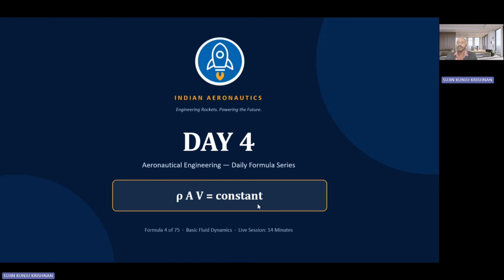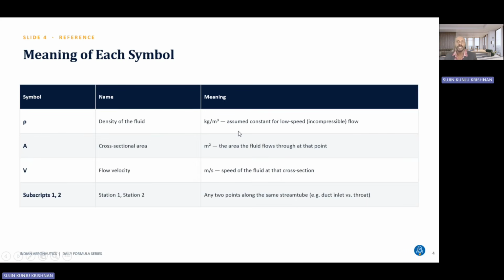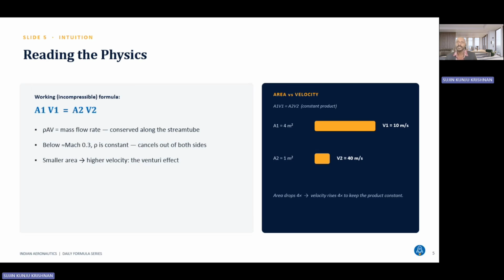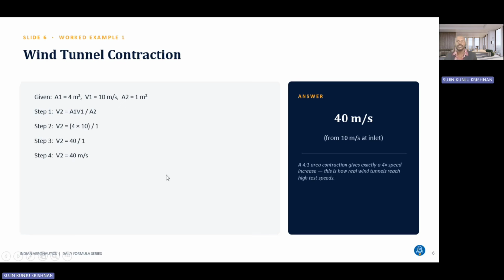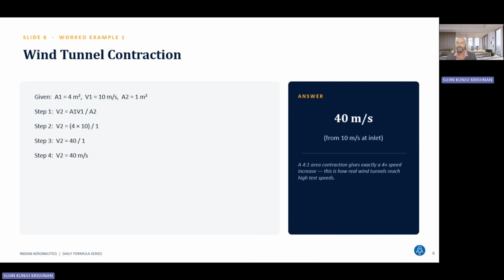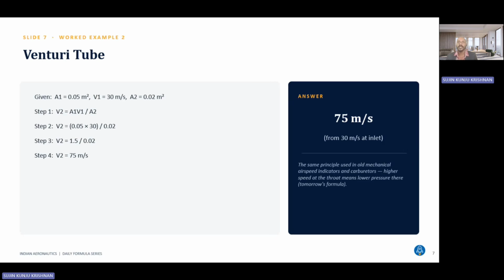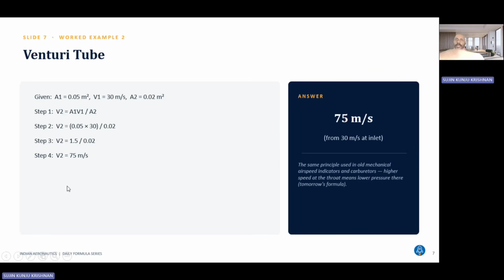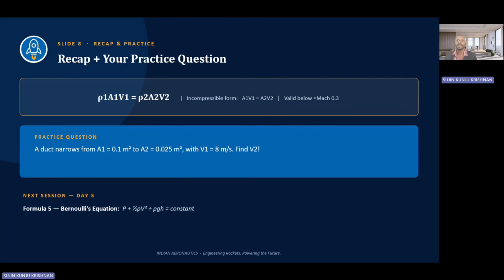23 August 2026